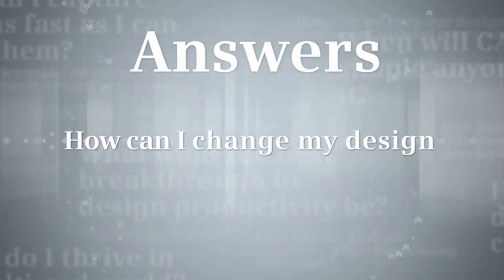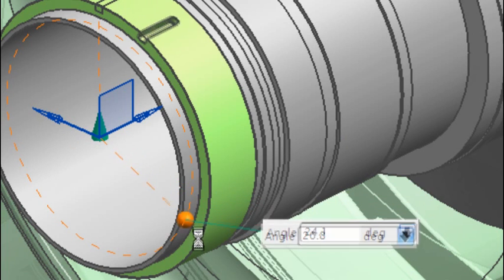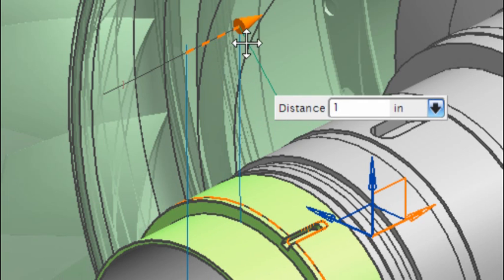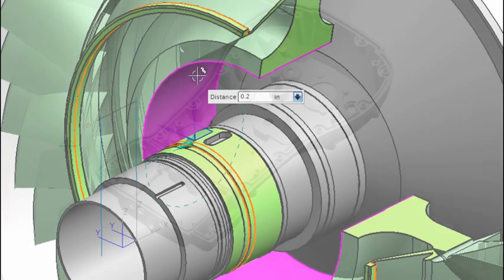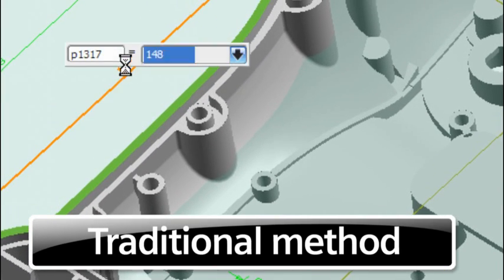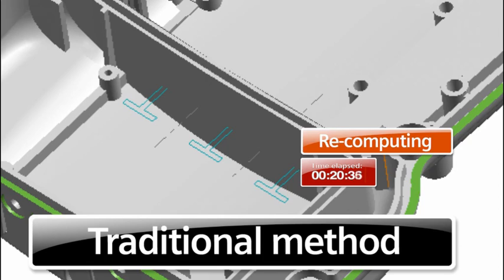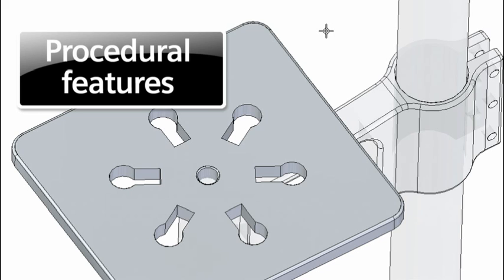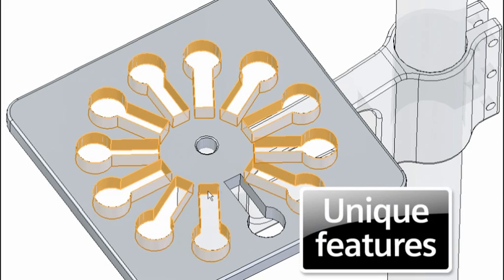How can I change my design as fast as I change my mind?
With Synchronous Technology, design reuse doesn't have to mean remodeling. Anyone can change any model regardless of who created the original or how it was created —without having to unravel and debug how it was built. Just as importantly, new constraints can be applied to the model and retained if desired.